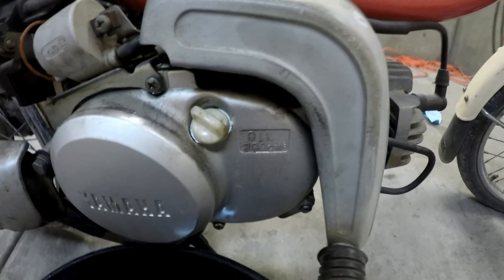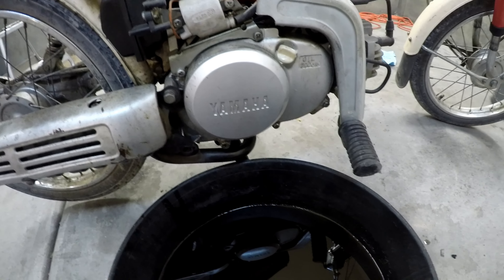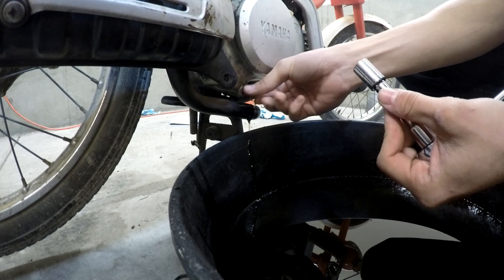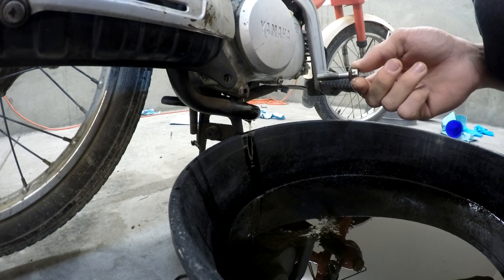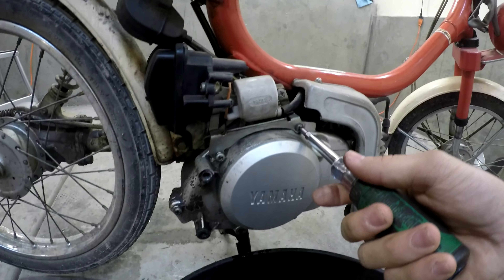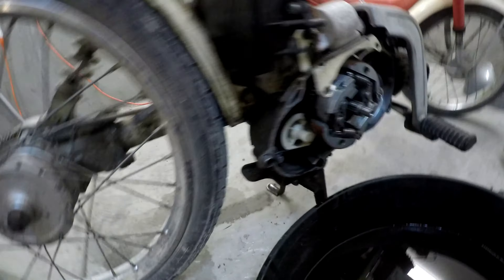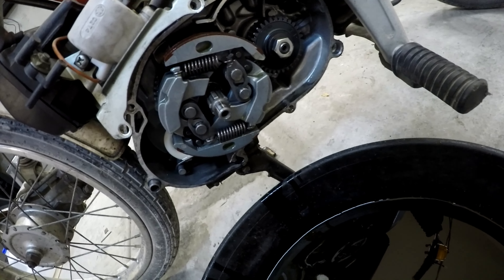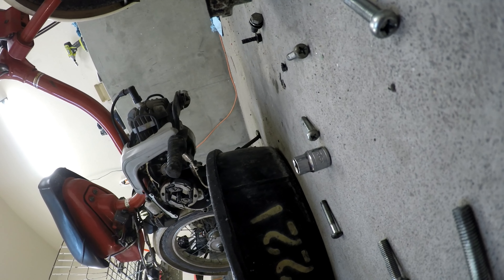Re: "Prove Me Wrong" - I'd be happy to!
For everyone's entertainment, this is how I'll be responding to keyboard warriors from now on. With humiliation and sarcasm that is as cringy as the comments in question.
Learn about moto products, techniques, maintenance, mods, upgrades, adventures, and more! New videos are posted on weekdays